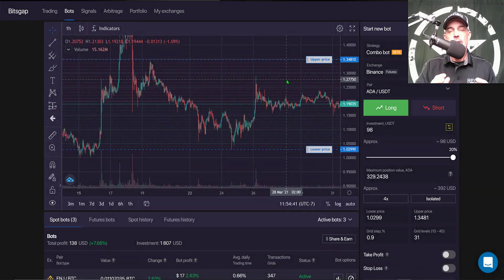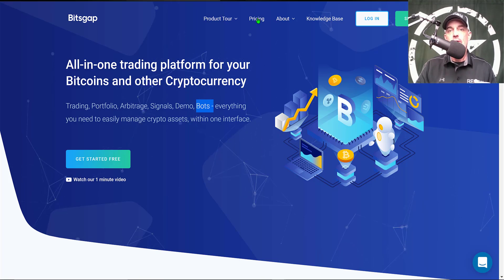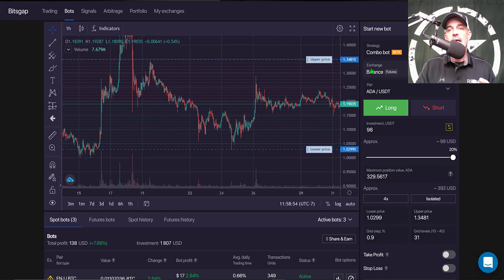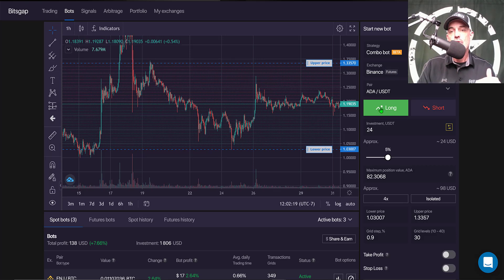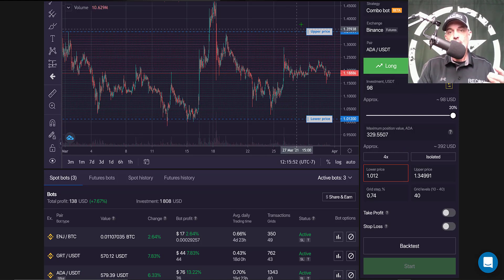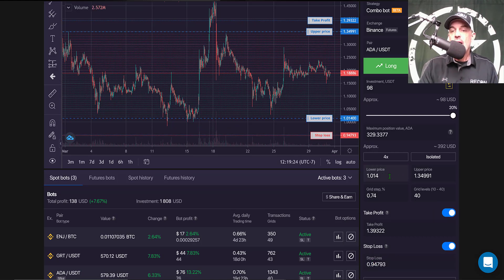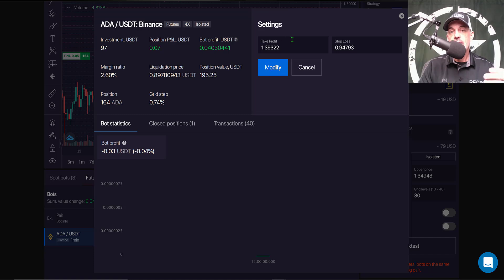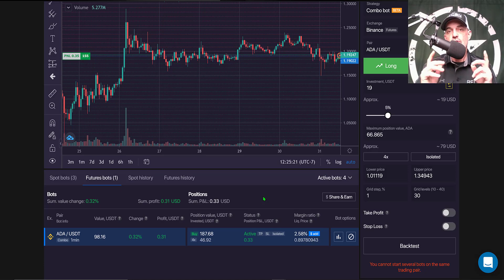Review Top Secret NEW BITSGAP Binance FUTURES Bitcoin Crypto Leverage Margin Trading Grid Bot